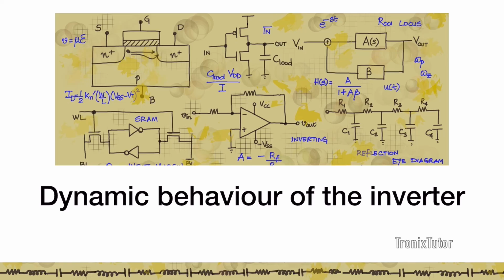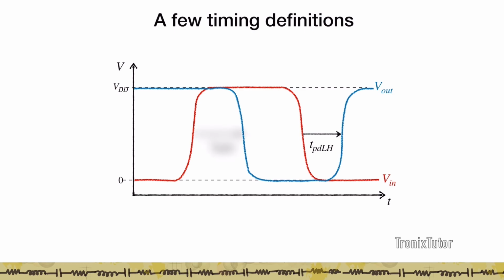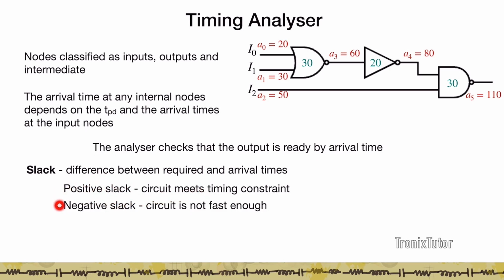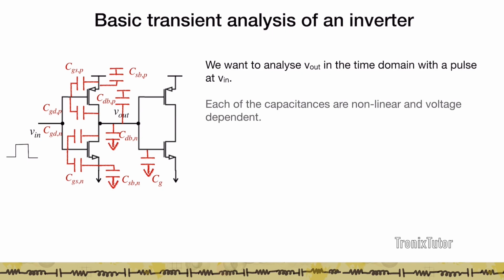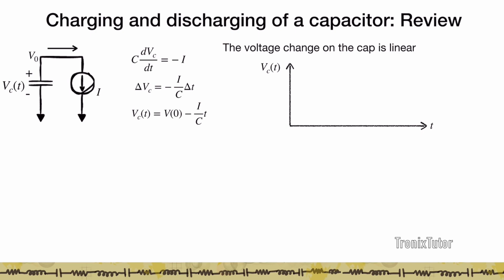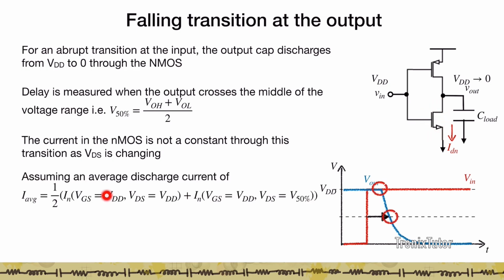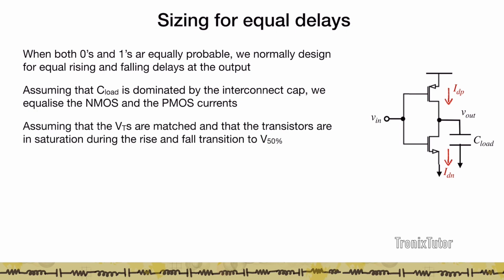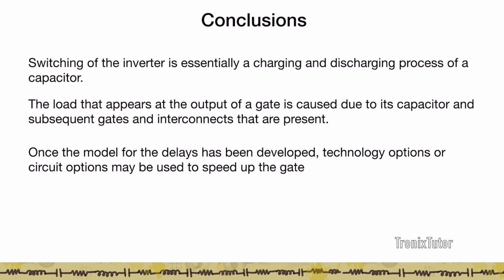Deriving the CMOS Inverter VTC From Scratch | VTH, VIL, VIH, Transistor Sizing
In this lecture, we analytically derive every key point on the CMOS inverter voltage transfer characteristic — the inverter threshold VTH, the noise margin boundaries VIL and VIH, and the PMOS sizing rule that makes the inverter symmetric. Every step follows from equating NMOS and PMOS currents with the square law model, so you see exactly where the numbers come from.

If you've ever wondered why Wp/Wn = μn/μp, this is the lecture that shows you the derivation.

⏱️ CHAPTERS
00:00 Introduction — Push-Pull Topology and Its Advantages
03:00 Setting Up the Analysis — VGS and VDS for Each Transistor
06:00 Cut-off Conditions: When Vout = VDD and Vout = 0
09:00 Mapping the Five Regions on the VTC
13:00 Deriving the Inverter Threshold Voltage VTH
18:00 Why VTH Depends on the Transistor Current Ratio kR
21:00 The Slope at VTH — Why It's Ideally Infinite
24:00 Calculating VIL — NMOS in Sat, PMOS in Triode
29:00 Calculating VIH — NMOS in Triode, PMOS in Sat
34:00 Sizing for Symmetry: Why Wp/Wn = μn/μp
38:00 Closed-Form VIL and VIH for the Symmetric Inverter
41:00 Equal Noise Margins — NML = NMH
44:00 Design Takeaways and What's Next

🔑 KEY EQUATIONS DERIVED
- VTH = [(VDD − |VTp|) + √kR · VTn] / (1 + √kR)
- VIL = (1/8)(3VDD + 2VTn)  [symmetric case]
- VIH = (1/8)(5VDD − 2VTn)  [symmetric case]
- NML = NMH = VIL
- Symmetry condition: Wp/Wn = μn/μp

📌 Part of a structured semiconductor engineering series for IC designers and graduate students. Every equation derived from physical reasoning.